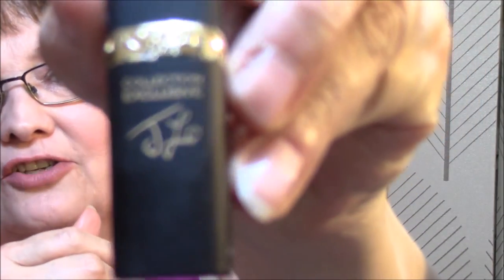My 5-10 Favorite Nude Lipsticks Collab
Check out the other videos in this collab and show these lovely ladies some love!!!